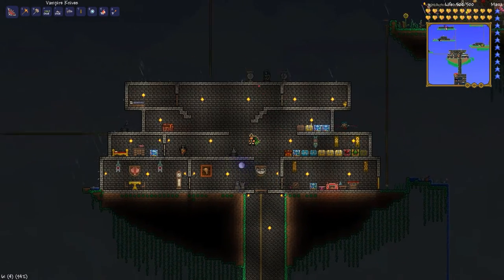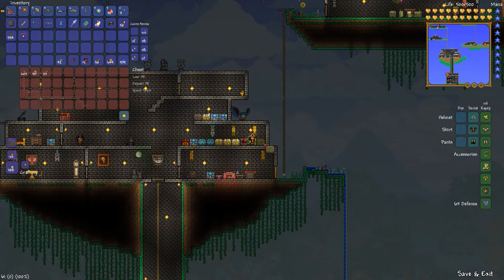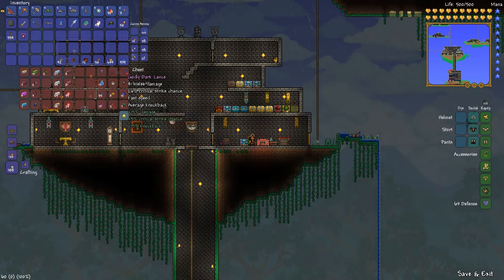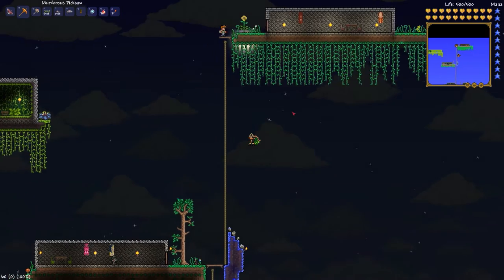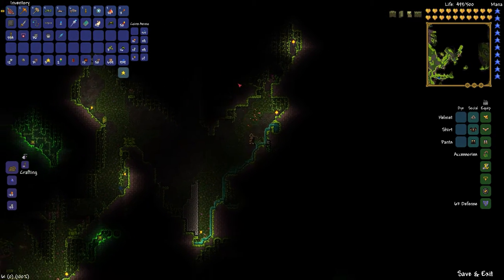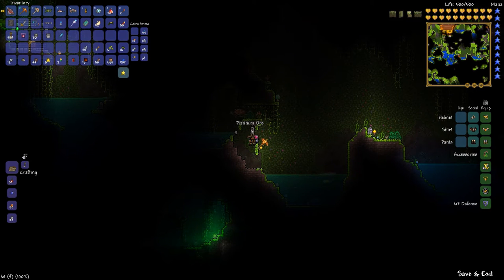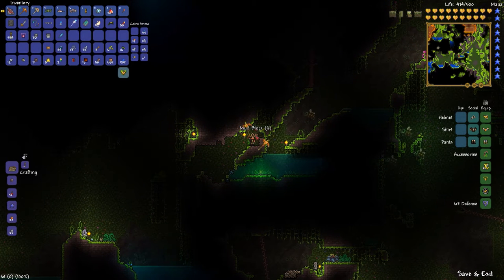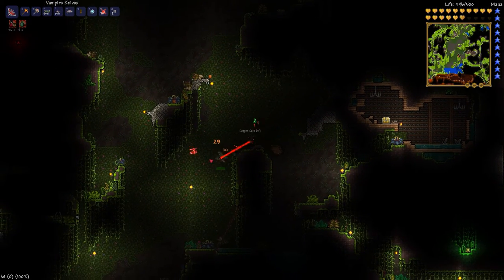Let's Play Terraria 1.2 Walkthrough | Episode 25 | Need More Chlorophyte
In this episode, Graz finishes his work on the house, and makes thinks a lot more stream lined for work & production. We also begin to look for more Chlorophyte ore to make Turtle Armor, & run into more Plantera. Graz also announced a spin off Let's Play that will feature a character that will focus more on magic than melee.

Terraria is back with patch 1.2, so sit back and relax as Graz plays the new Terraria 1.2 & explores all the new items & biomes now in game. In this Let's Play we'll also have the chance to see new boss monsters and some redesigned mobs in the new patch as well, plus some new gameplay designs that have been implemented.

OS: Windows Xp, Vista, 7
Processor: 1.6 Ghz
Memory: 512MB
Hard Disk Space: 200 MB
Video Card: 128mb Video Memory, capable of Shader Model 1.1
DirectX®: 9.0c or Greater

Links